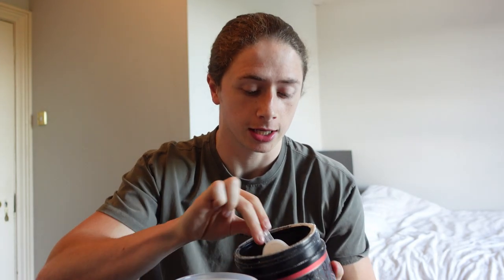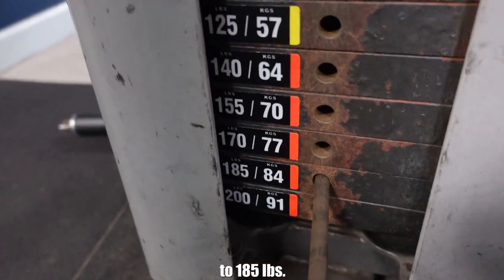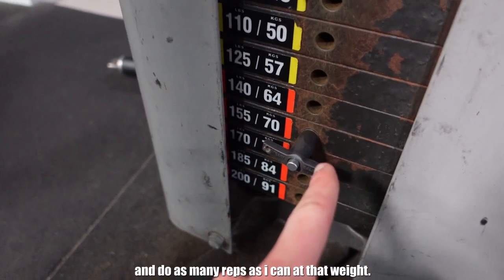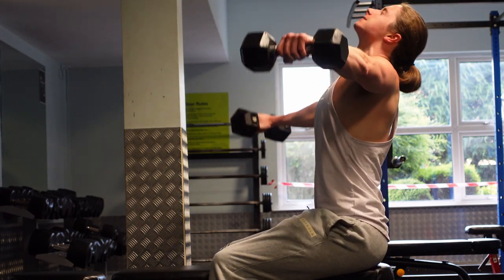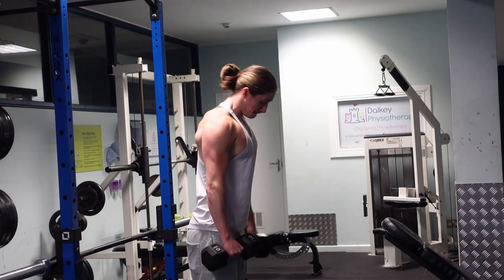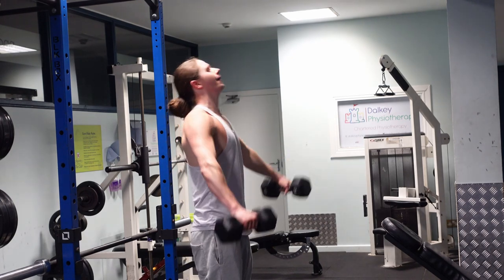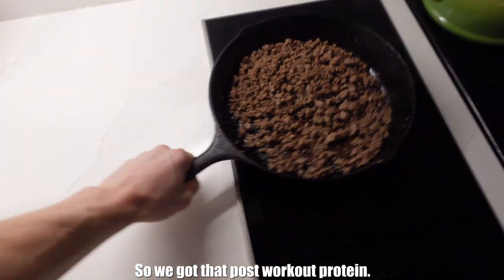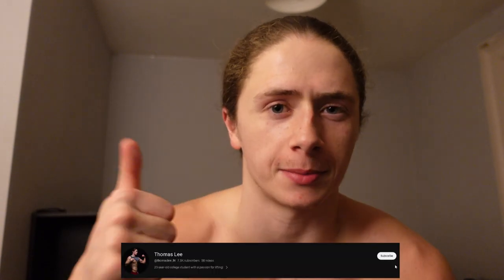HOW TO TRAIN WITH INTENSITY | Chest & Back Day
In this video I teach you guys everything you need to know about training with intensity and grit. Training to failure is key for making gains, so follow along closely.

Add my Snapchat for EXTRA content!